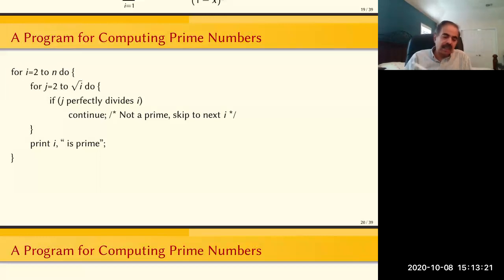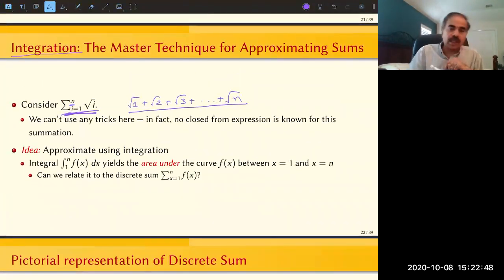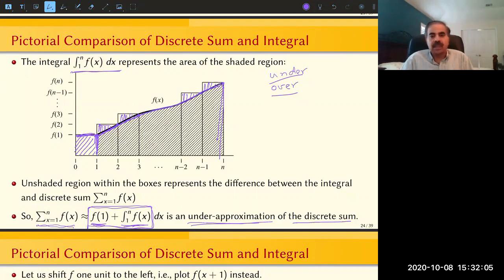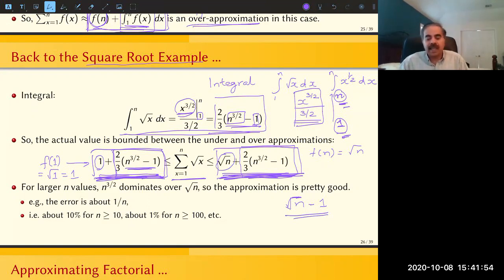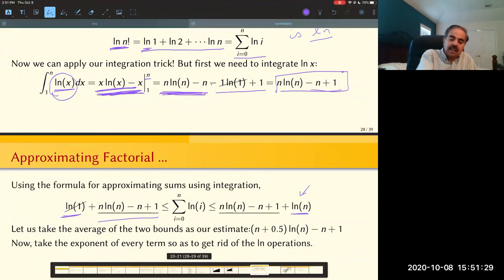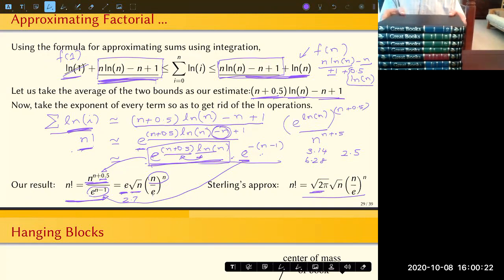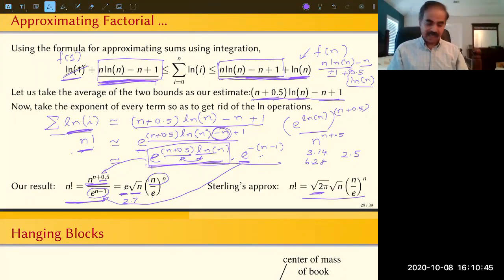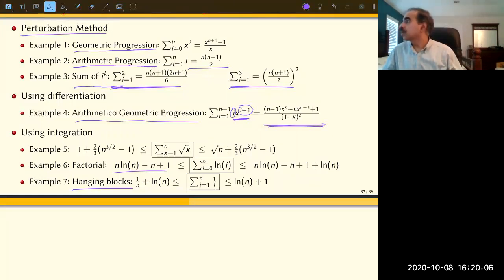Summations: Integral Method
00:00 Blank
27:10 Integral method
01:00:50 Factorial sums
01:13:27 Harmonic numbers